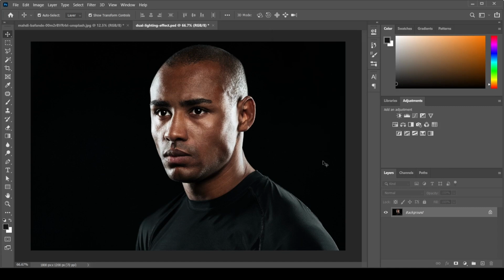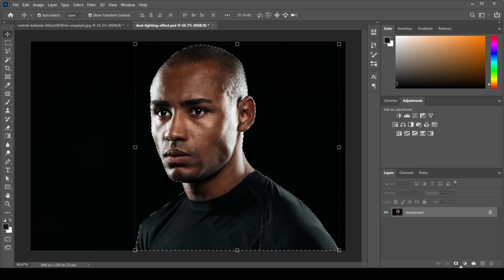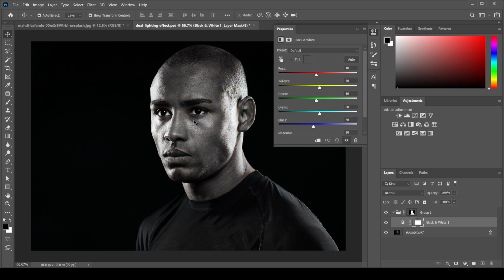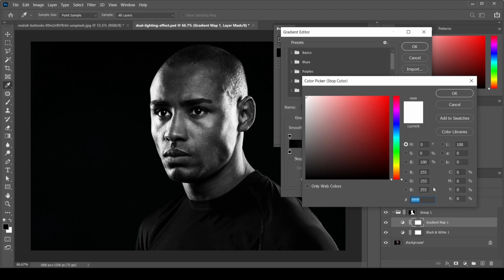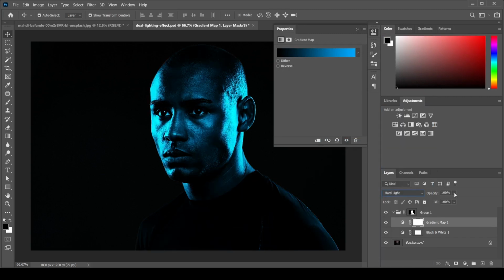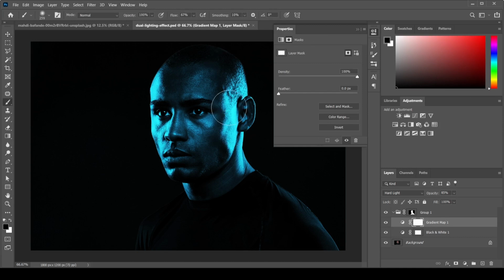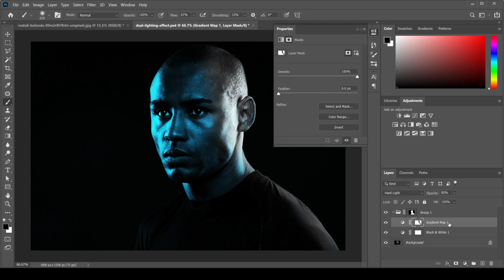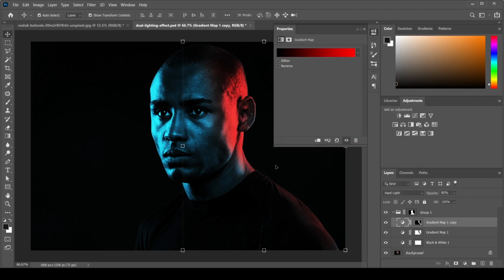Dual Tone Lighting Effect in Photoshop | Cinematic Color Light Tutorial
In this tutorial, you’ll learn how to create a dual tone lighting effect in Photoshop, using color, blending modes, and masking to achieve a cinematic and professional look.

Dual lighting is commonly used in portraits, posters, thumbnails, album covers, and modern digital art to add depth, contrast, and mood.

In this video, you’ll learn how to:

Add two-color light sources to an image

Control light direction and intensity

Blend colors naturally for a cinematic result

Enhance portraits and designs with stylish color lighting

This tutorial is beginner-friendly and works on portraits, product shots, and creative photo manipulations.